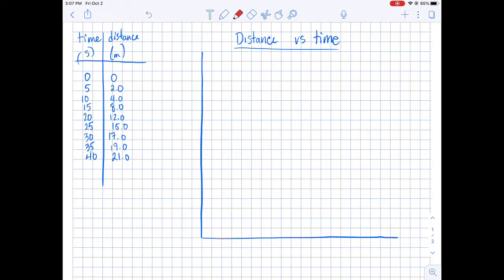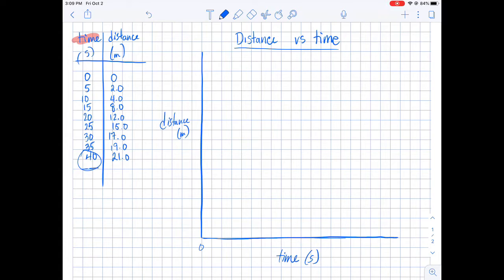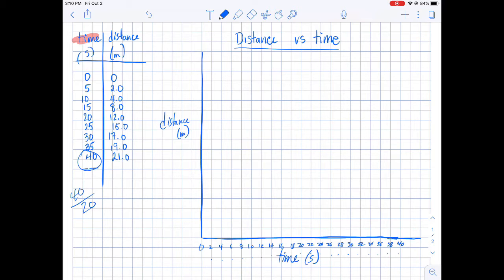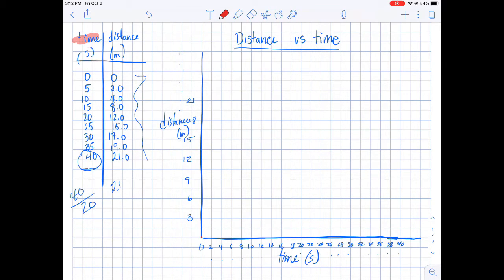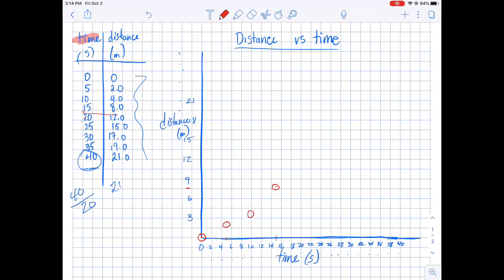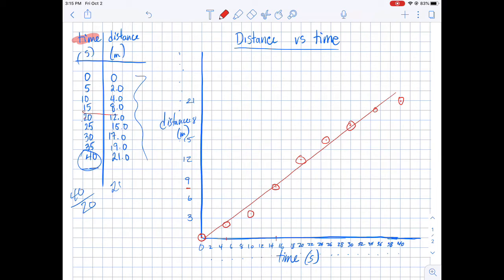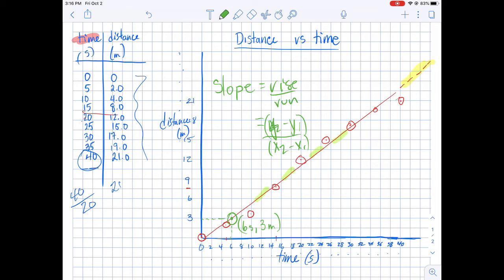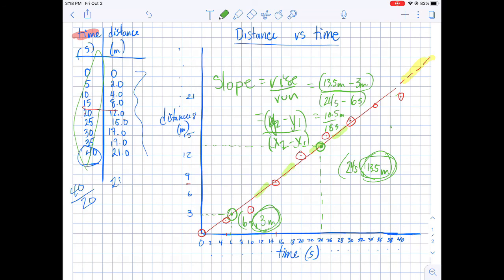Graphing basics distance time